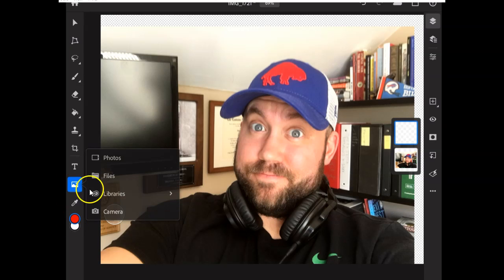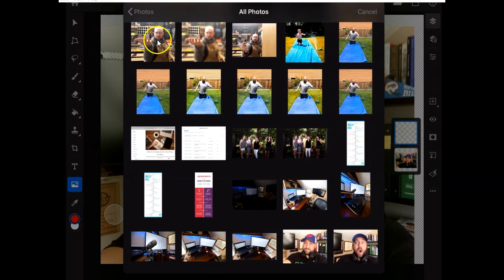PS App Basics: Layers Tools and Masks